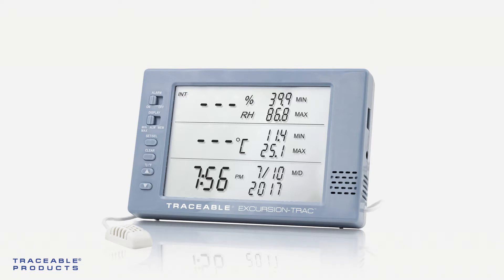Excursion-Trac Datalogging Traceable Hygrometer - Display Messages Instructional Video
In this instructional video, we'll learn what display messages are and what to do to fix them.